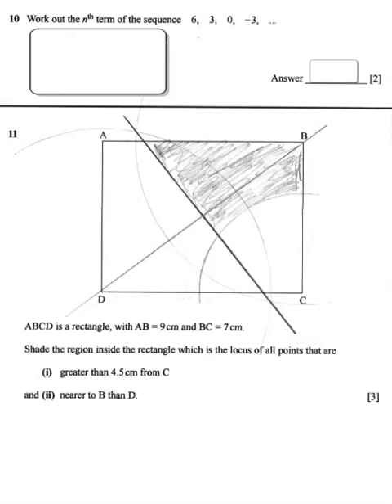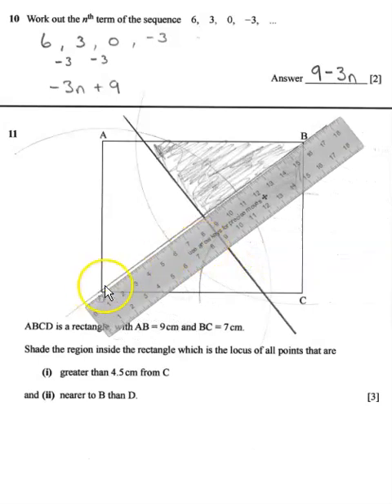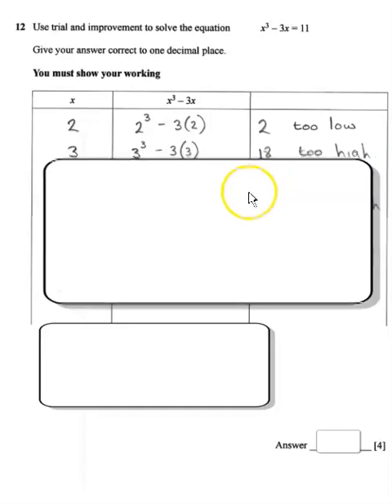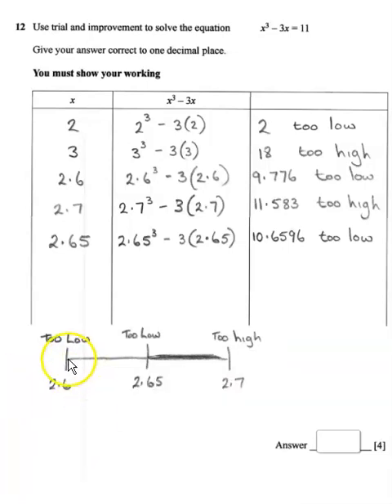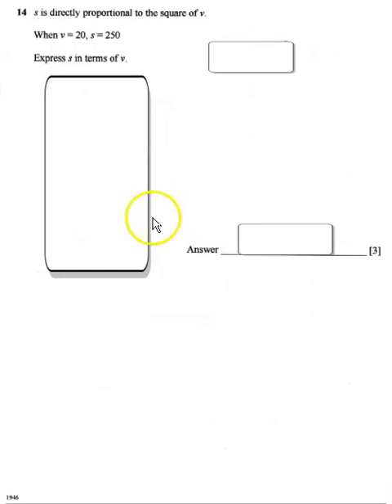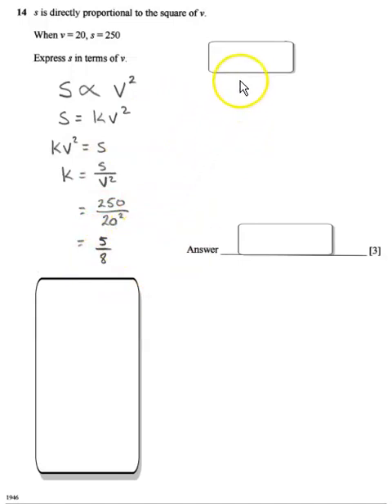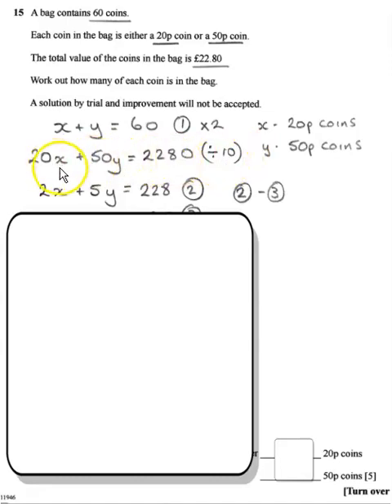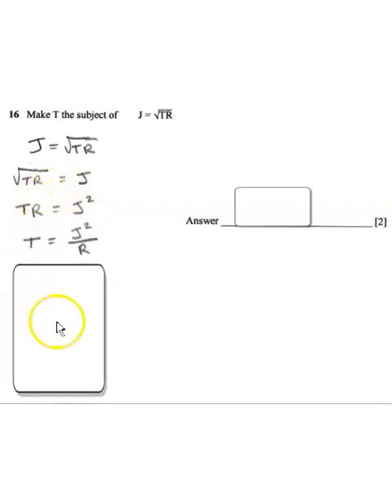CCEA M7 June 2019 Paper 2 Questions 10 - 16